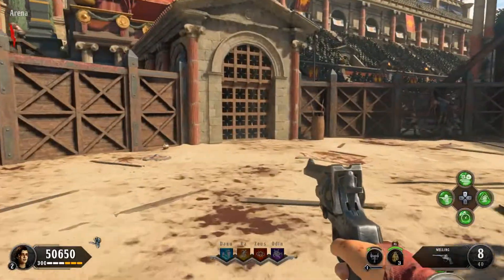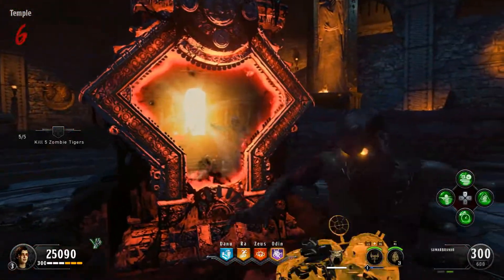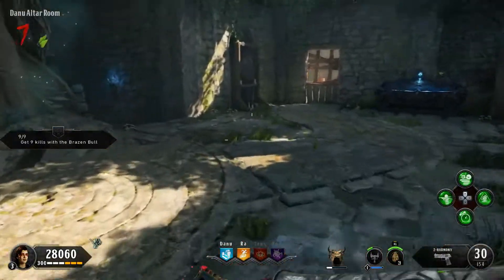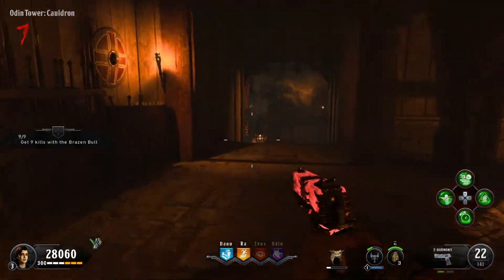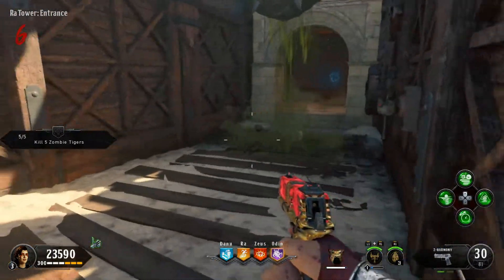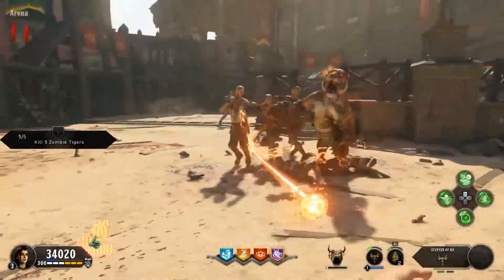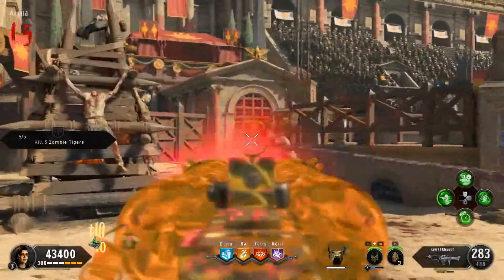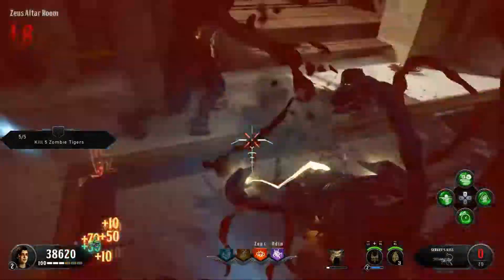IX "Death of Orion" Easter Egg Wonder Weapon and Upgrade Guide! (Black Ops 4 Zombies)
Twitter.com/KyleFtWYT

Today I show you how to get the  Death of Orion Wonder Weapon and how to Upgrade it on the new IX Zombies map! :D